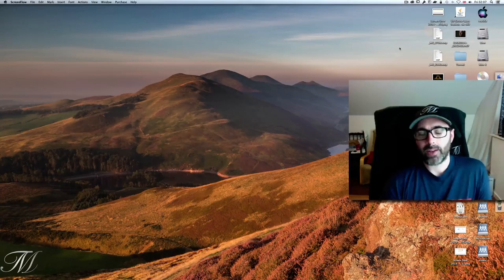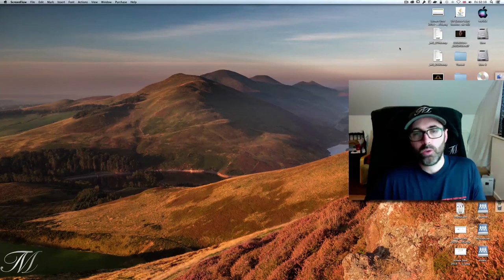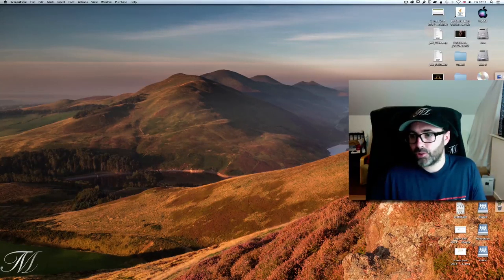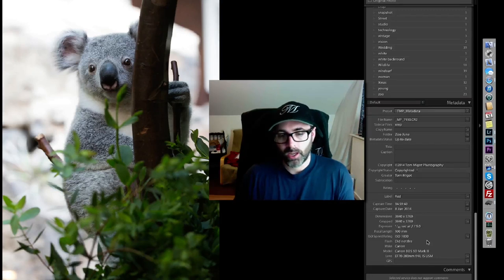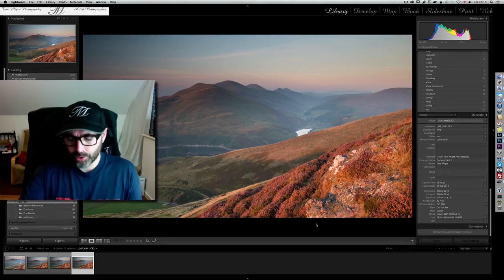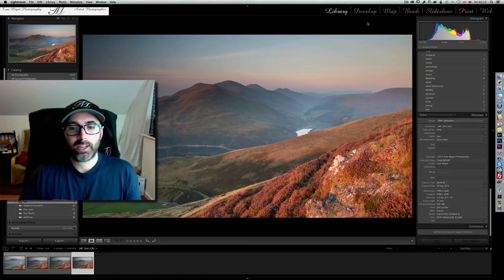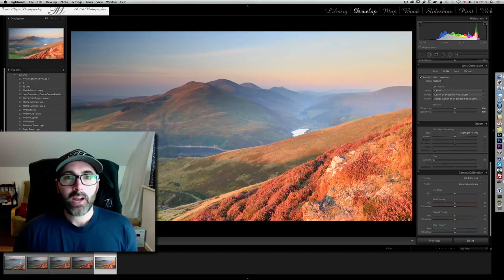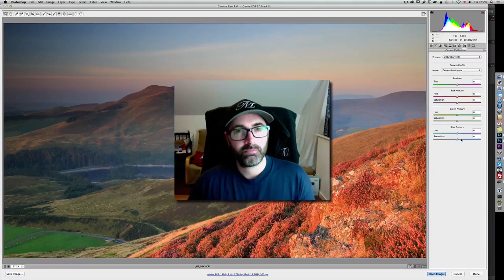Camera Calibration in Adobe Lightroom & Photoshop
In this episode, I explain you why when importing your RAW format images into Adobe Lightroom or Photoshop, your image(s) can appear faded and blend and how to prevent it.

Intro song by Dan-O at DanoSongs.com